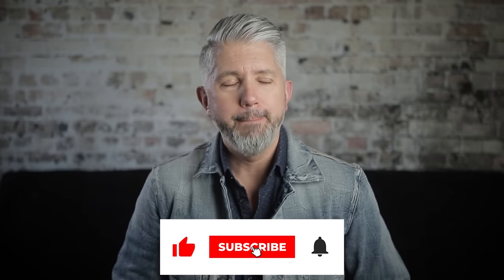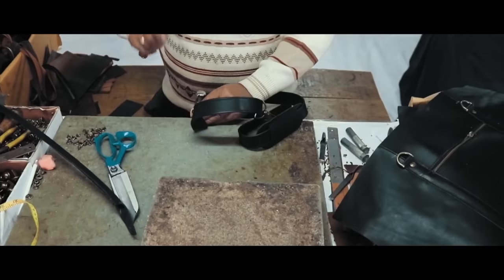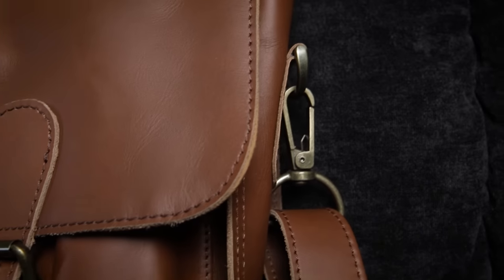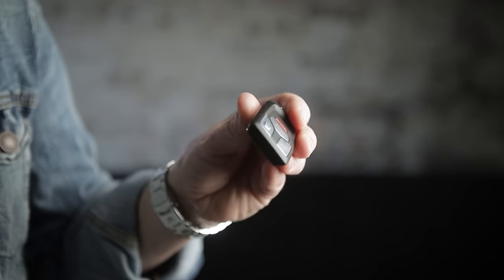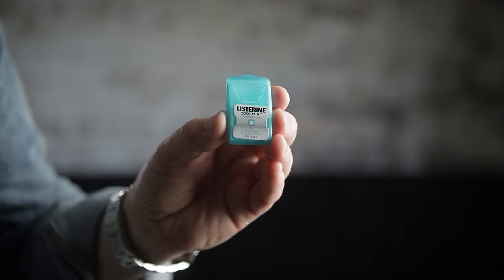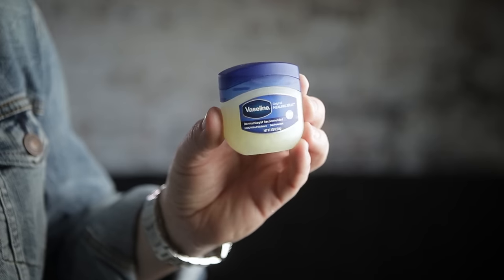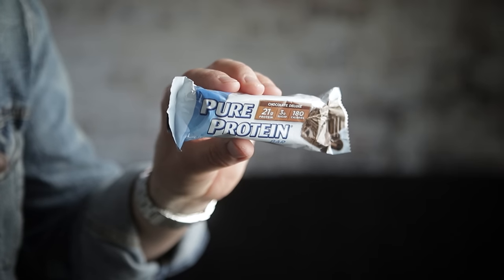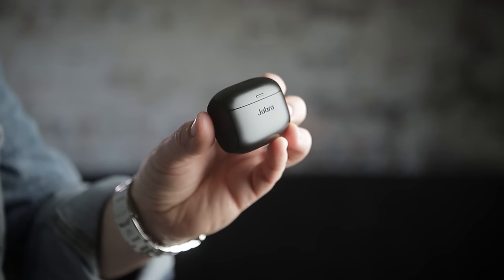What's In My Laptop Bag | 2020 Edition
*This video was originally filmed in March 2020 prior to lock-down :)

*Please fill out my new survey!